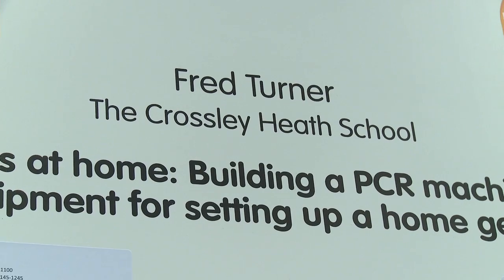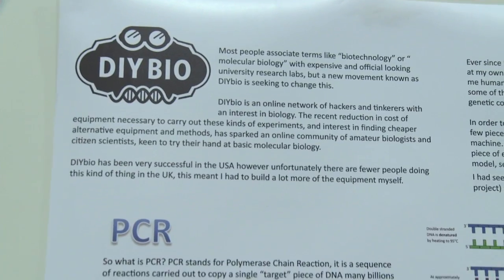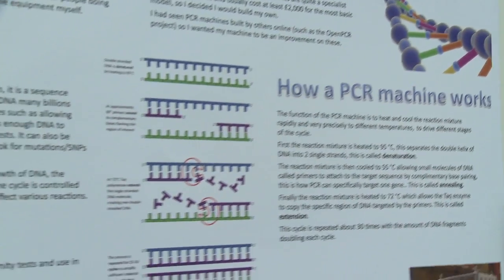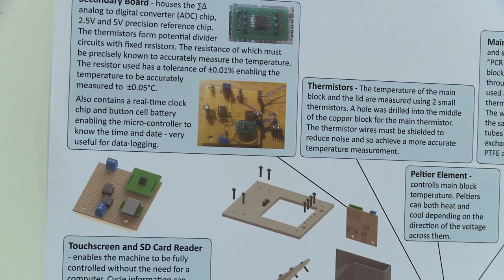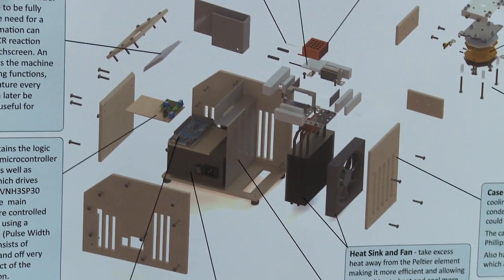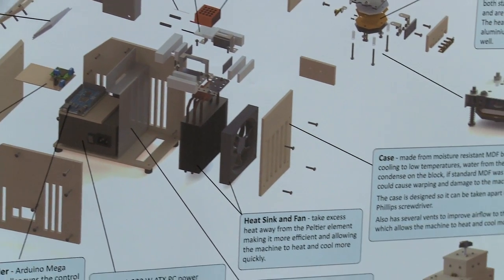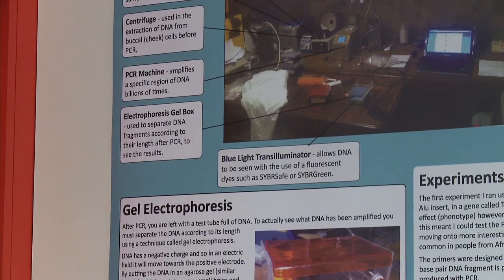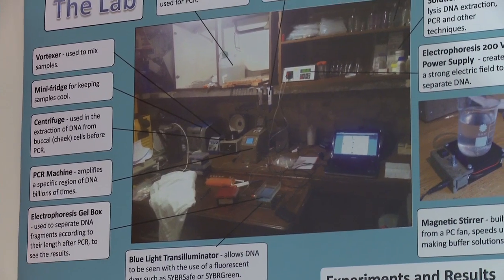UK Young Engineer of the Year 2013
The UK Young Engineer of the Year 2013 - Fred Turner
National Science + Engineering Competition